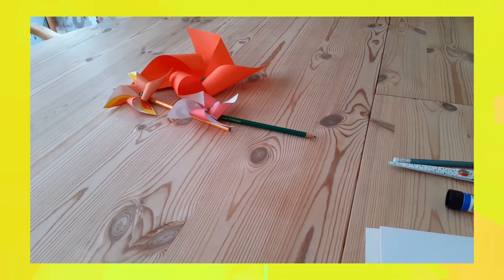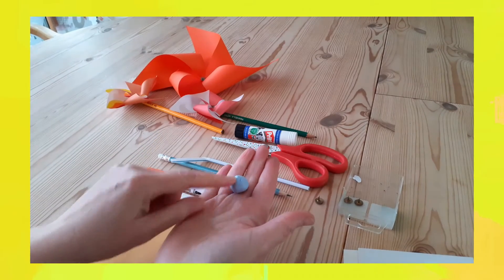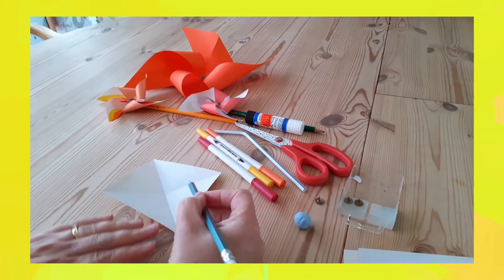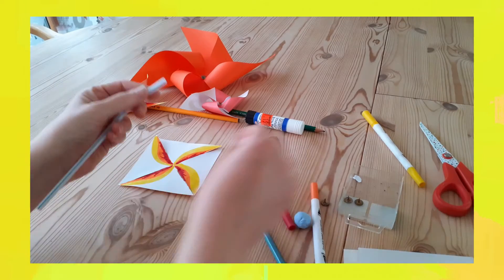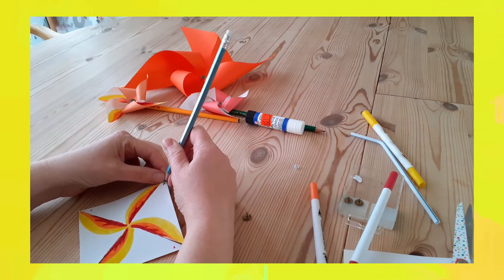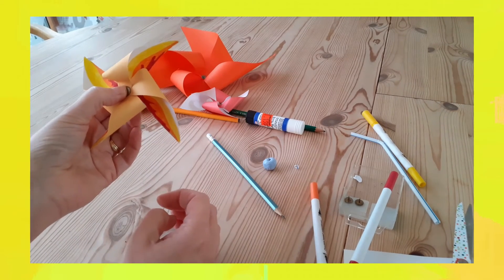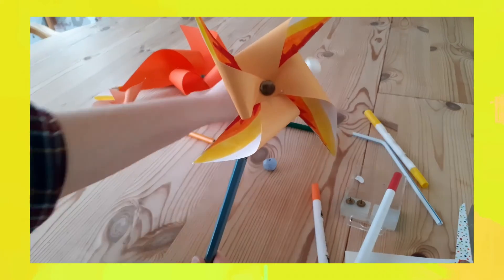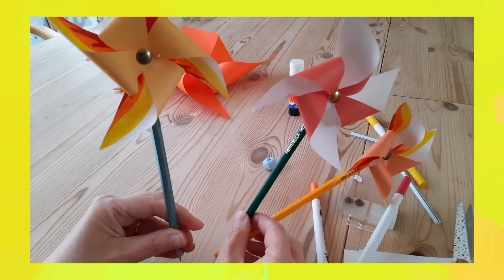Rustington Methodist Church 23/5/2021 Junior Church Activity